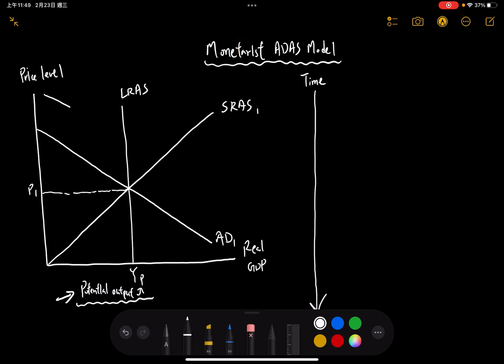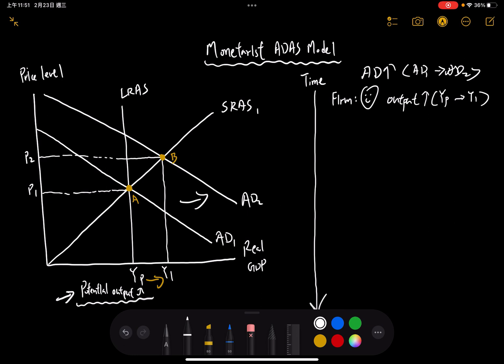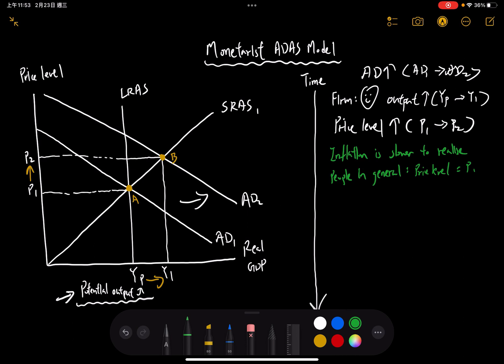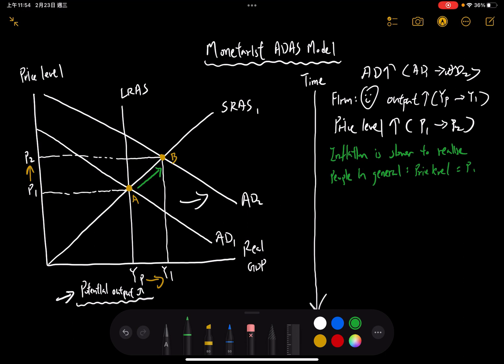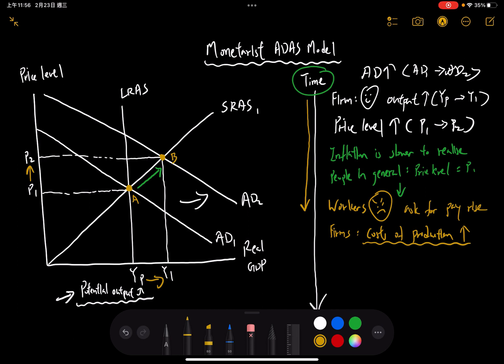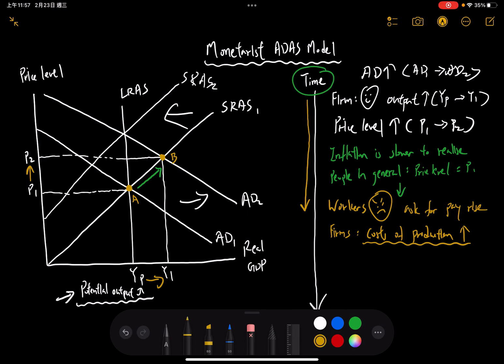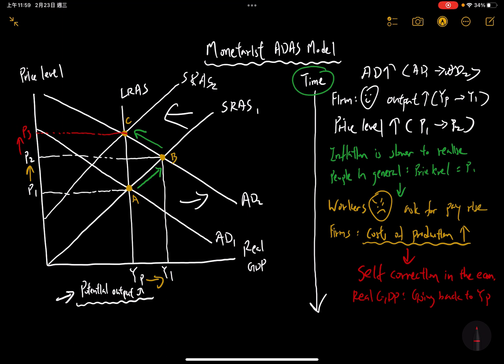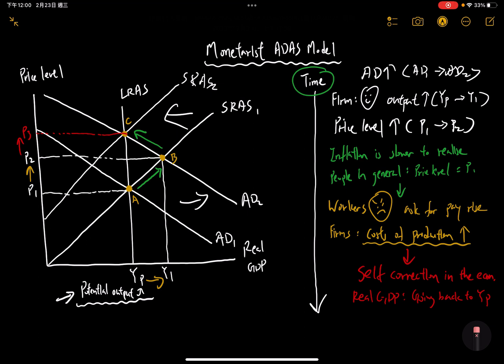IB Economics 3.2 Monetarist (New Classical) ADAS Model from Short Run to Long Run